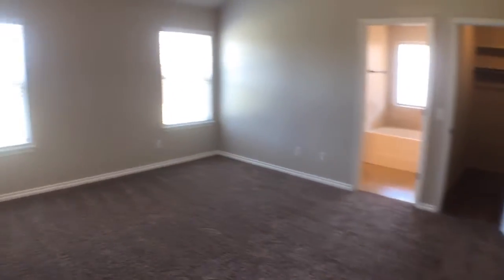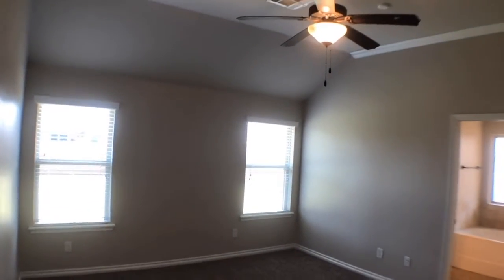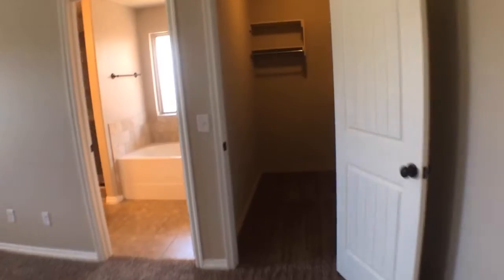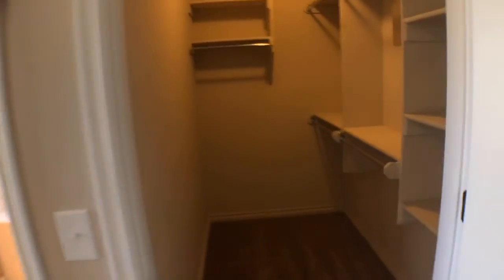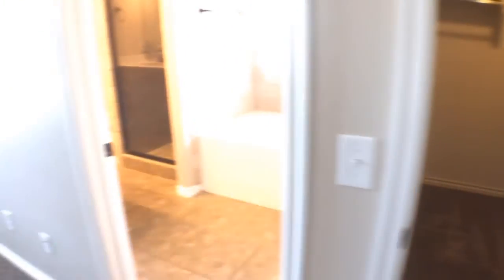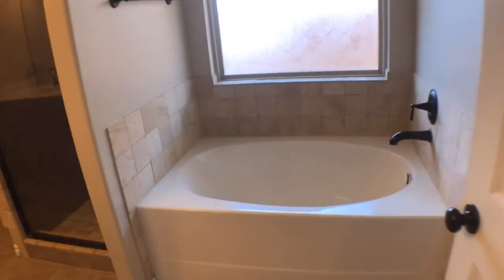3304 NW 161st St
Great 4 bed, 2 bath, 2 car home located Edmond's Ironstone addition near Portland & 164th. Wood floors in living & hall, new carpet in bedrooms (to be installed next week). Kitchen includes granite counters, eating bar & plenty of cabinets. Appliances include refrigerator, gas stove, dishwasher & microwave. The master bedroom features a large walk-in closet, ceiling fan and an en-suite bathroom with a double sink vanity plus separate garden tub and shower. Storm shelter in garage. HOA includes playground. Owner pays HOA dues. Owner will consider dog with pet deposit. Cats and smoking not permitted. Broker/Owner